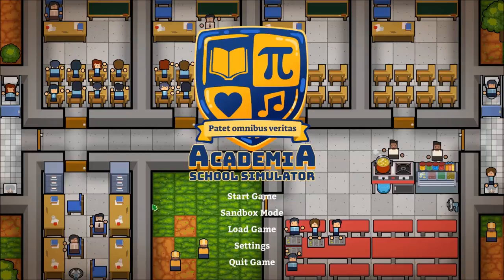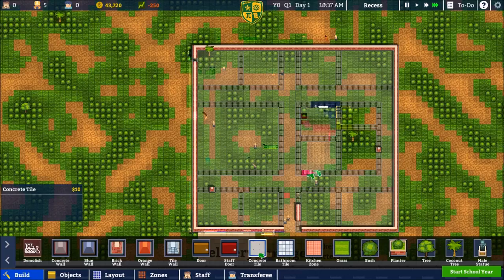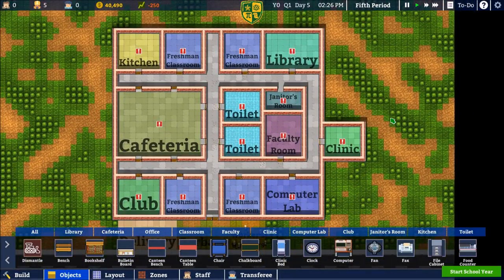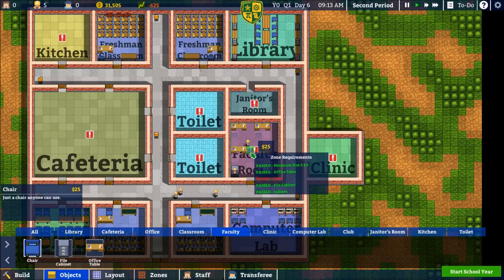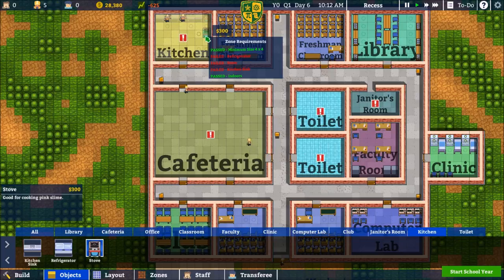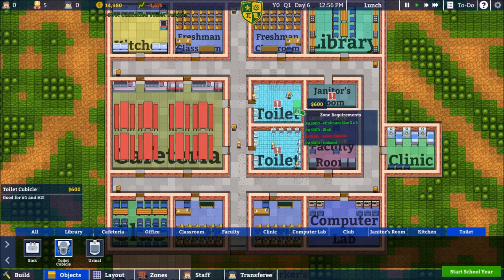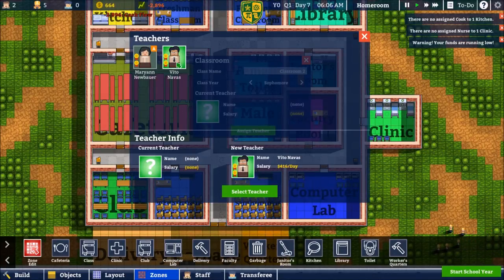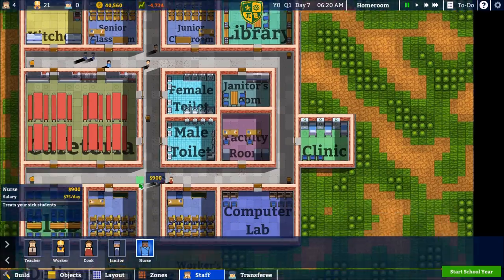Let's Play Academia School Simulator EP01 – Early Alpha School Sim Gameplay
Academia School Simulator is an early alpha High School simulator released in September 2017 by Squeaky Wheel Games. From the artist of classic game Prison Architect, Academia turns your management skills toward making the best high school you can. Hire teachers, design schools, monitor student performance and health, and do your best to make the best school you can.

Please keep in mind this game definitely has some bugs in it, and with the fast patches it is likely that there will be a break in the save before too long. So while I will do my best to keep this series going as well as I can, if the game crashes and we have to start over, well that's how it is. Let's do our best to have some fun (and maybe learn some tips and tricks) along the way!

While this video series does not count as an Academia review, I will be fairly and critically analyzing the good and bad in my commentary. Perhaps this will count as an Academia walkthrough, as I will make sure to talk through my decisions and try to learn along the way. I love business simulation and tycoon games, and am always excited to see a new entry into that field. Will Academia School Simulator Early Access live up to that standard? Only time will tell!

As always I appreciate any thoughts or comments people want to leave in the comment section below.